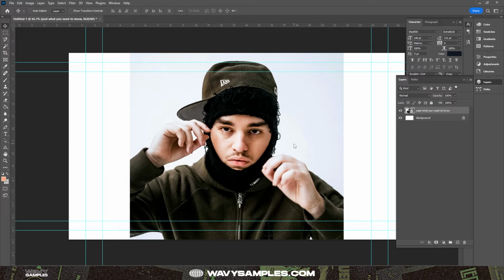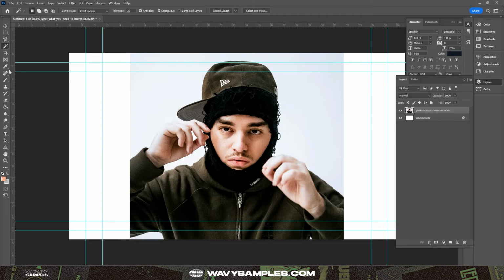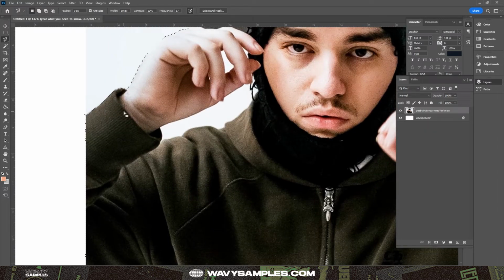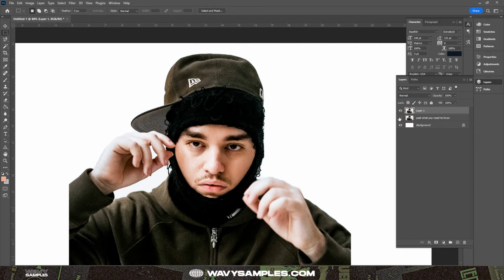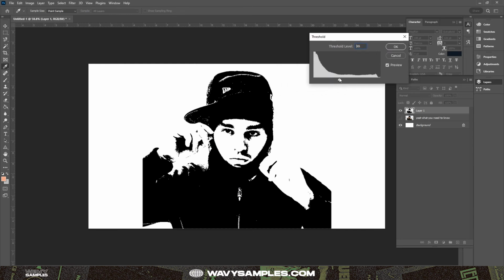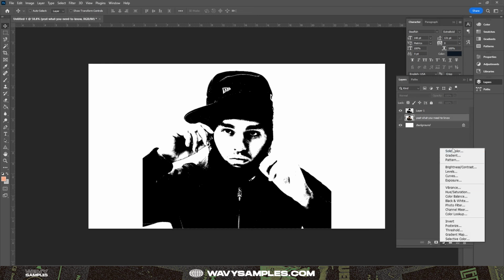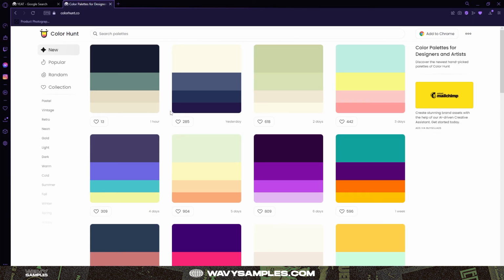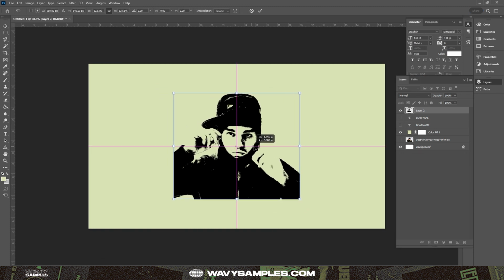How To Make A Yondo Type Beat Cover